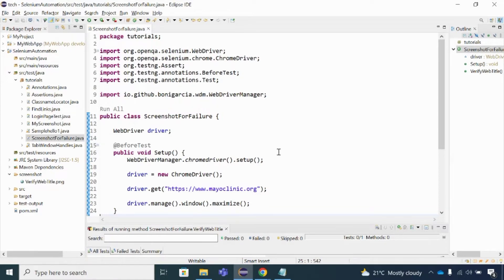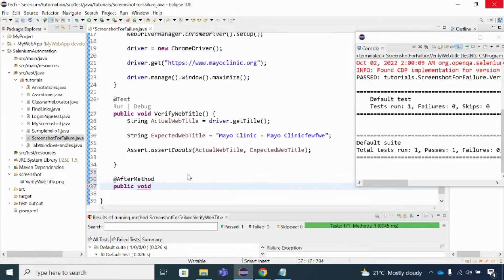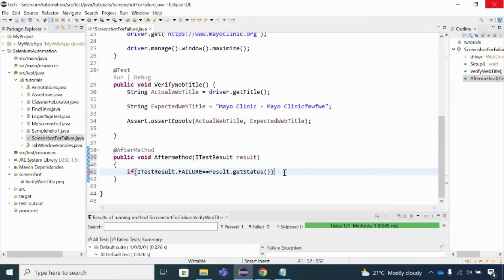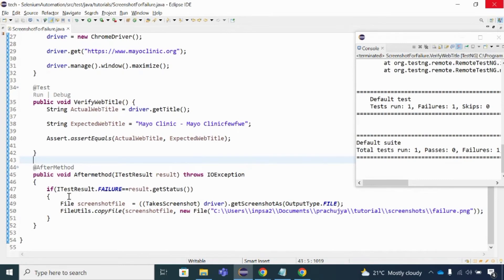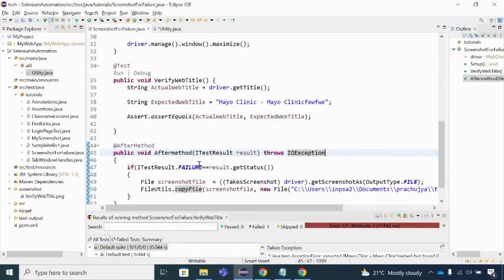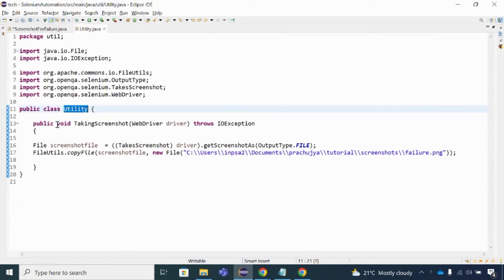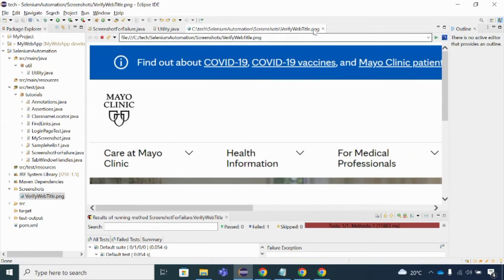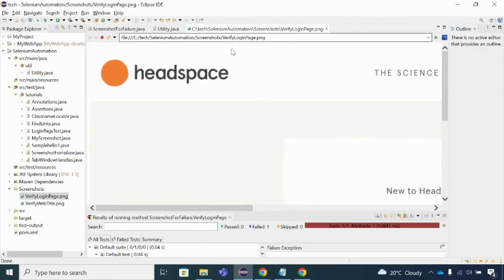Take screenshot only for failed test cases in selenium WebDriver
This tutorials is made to demonstrate on taking a screenshot only when there is a failure in the test in Selenium WebDriver. It's done using
ITestResult in selenium WebDriver

selenium take screenshot
how to take screenshot using selenium java
selenium take screenshot on failure
selenium take screenshot on failure java
how to take screenshot using selenium
capture screenshot in selenium webdriver
taking screenshot in selenium
capture screenshot in selenium